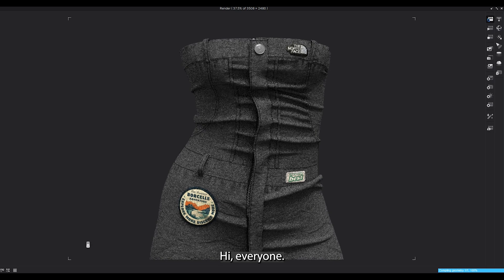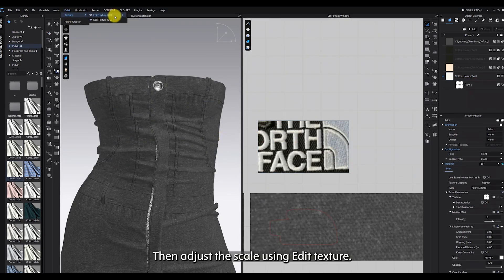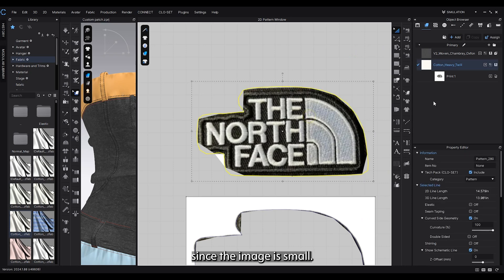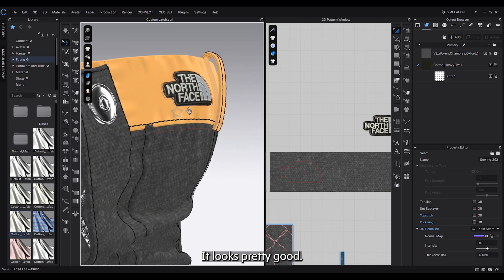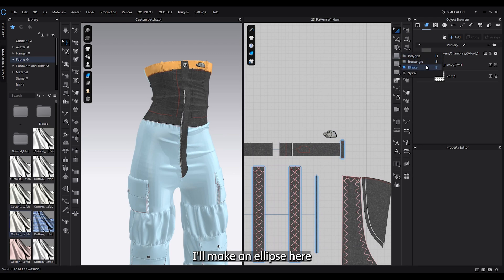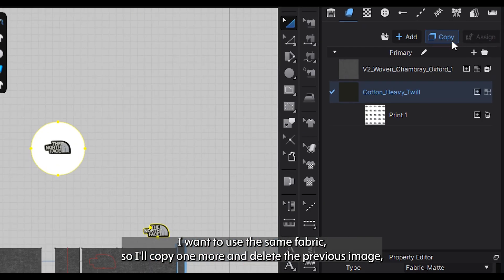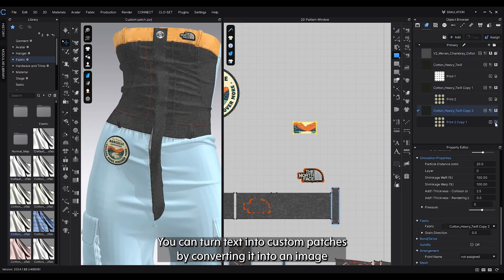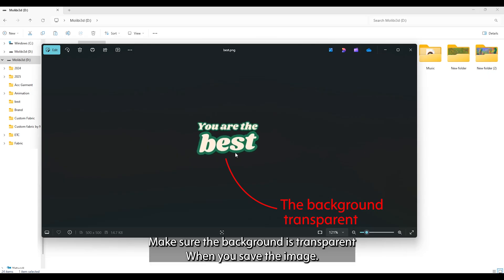Turn Any Image into an Embroidered Patch in CLO 3D (Custom Patch)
Hi everyone! 🌟

In this video, I'll show you how to turn any image into a custom embroidered patch in CLO 3D. Whether you're adding a logo, a fun illustration, or even some text, this step-by-step guide has got you covered!

You'll learn two techniques:
1️⃣ Using an image to create a detailed patch that looks professional and realistic.
2️⃣ Adding topstitching for that extra touch of realism and texture.

I'll also share tips for refining shapes, adjusting particle distance, and making sure your patches look seamless on any design. It's super easy and fun to customize your creations!

Ready to elevate your designs? Let’s get started! 🚀